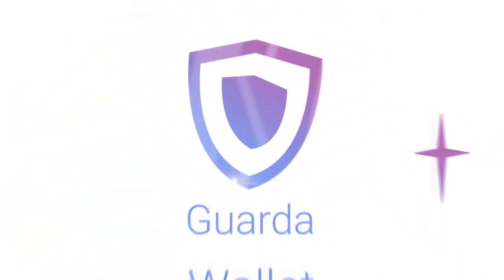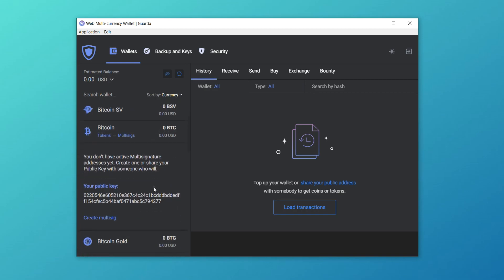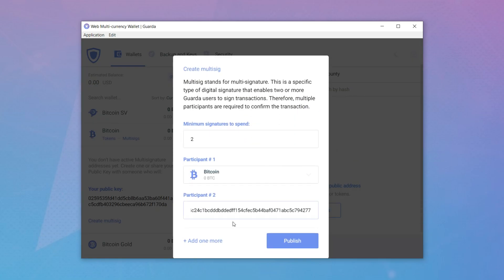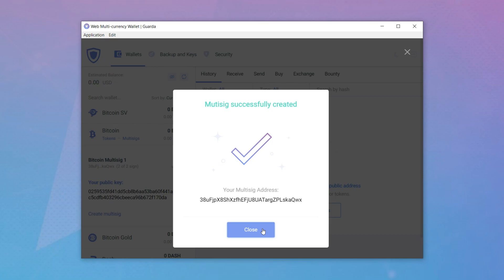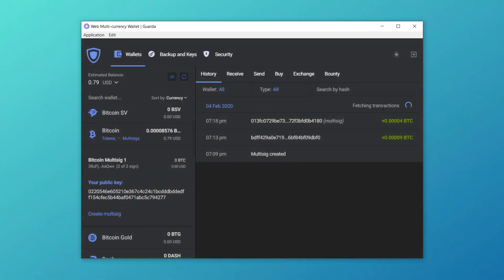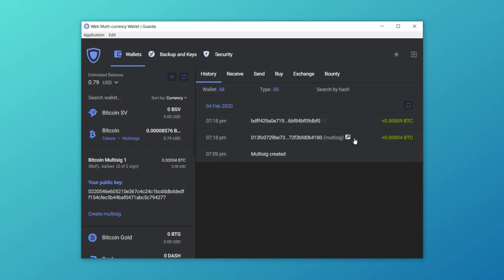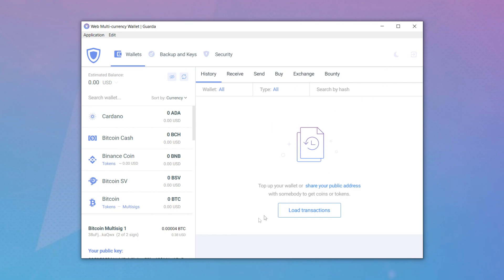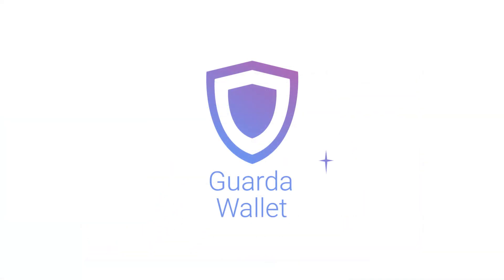How to create a multisignature BTC wallet in Guarda.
We've implemented a new feature in Guarda Wallets! You now can create multi-signature Bitcoin wallets. This video will show you how.